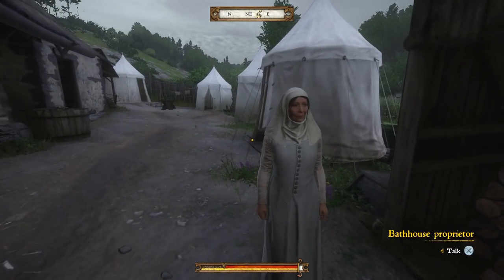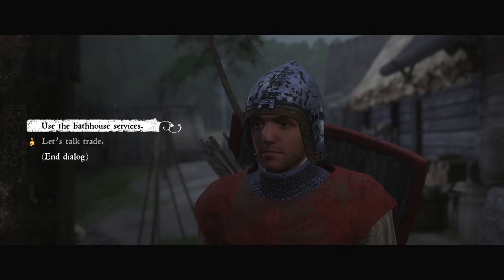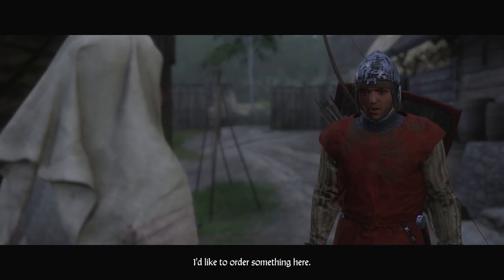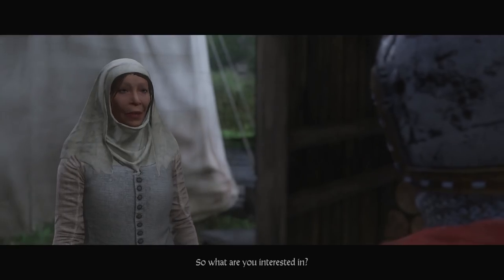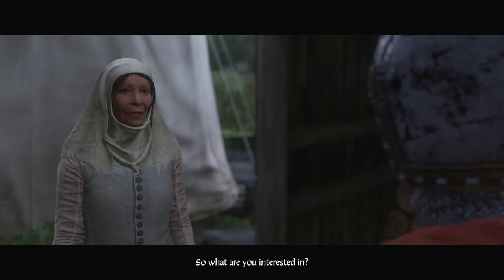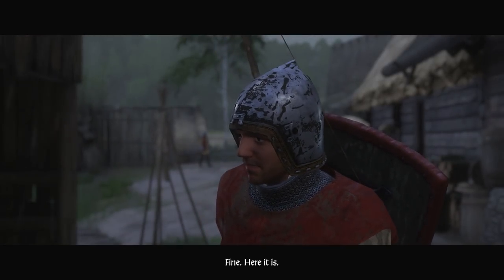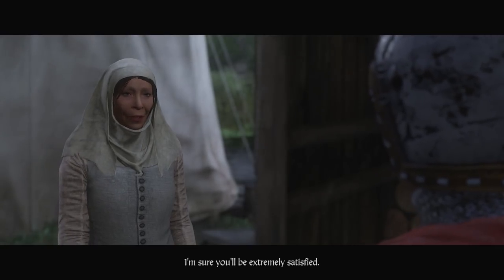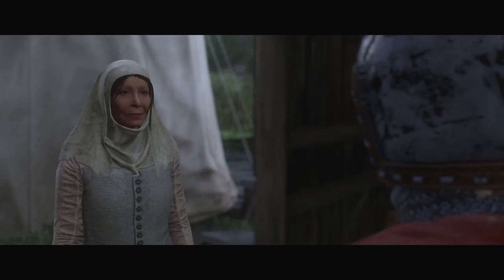How To Wash & Clean Armor In Kingdom Come Deliverance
Keeping up appearances is a very important part of the game but to do that, you will need to know How To Wash & Clean Armor In Kingdom Come Deliverance. This guide will walk you through the basics of cleaning your equipment so you can nail that first impression and find yourself more successful when attempting to impress the ladies.